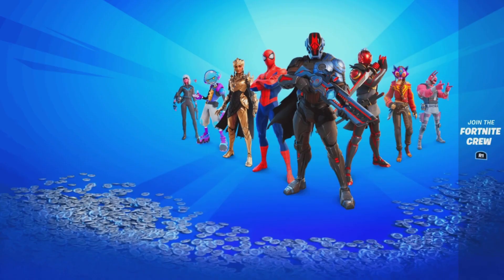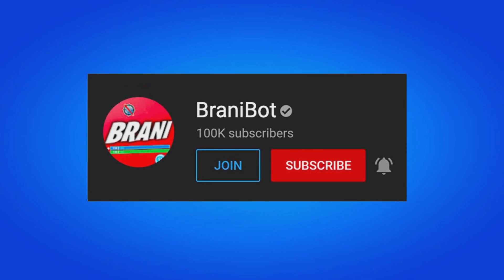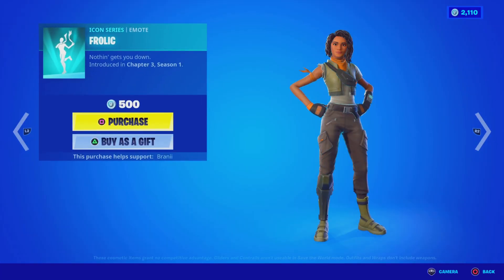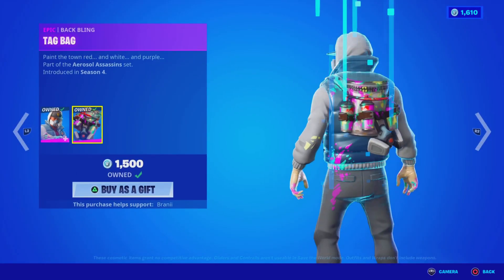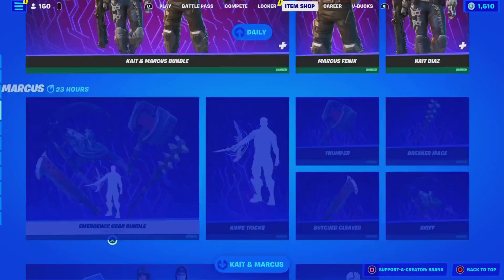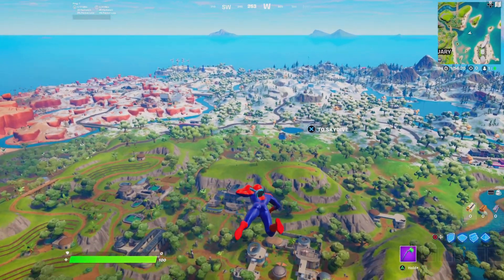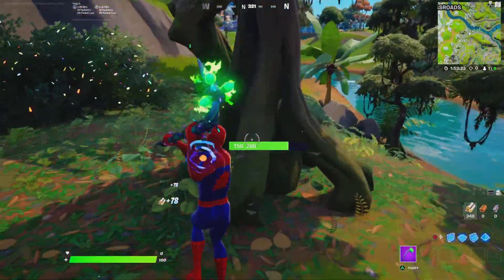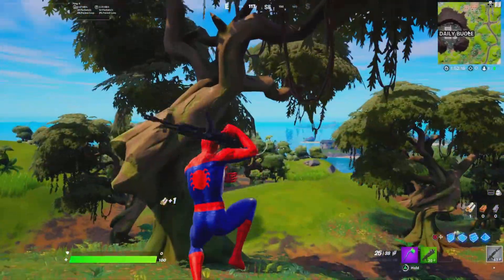How To Get Spiderman Mythic Web Shooters in Fortnite Chapter 3 Location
How To Get Spiderman Mythic Web Shooters in Fortnite Chapter 3 Locations

In this video I show how to get spiderman mythic web shooters in Fortnite Battle Royale. This video shows you how to unlock spiderman mythic web shooters locations and works in 2021 on the PS4, PS5, Xbox One, Xbox Series X, PC, Nintendo Switch & Mobile Devices (iOS + Android) for Chapter 3. Enjoy the New Chapter 3 Rewards & Items! I unlocked Spiderman Mythic Web Shooters Locations in Fortnite.